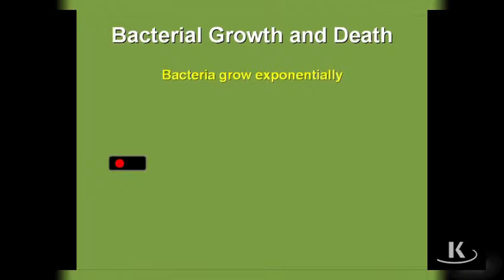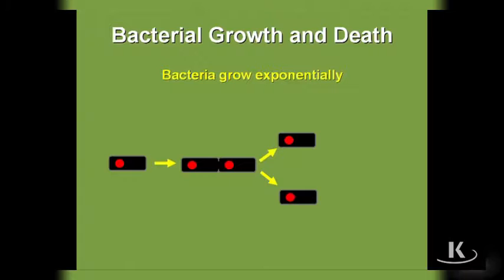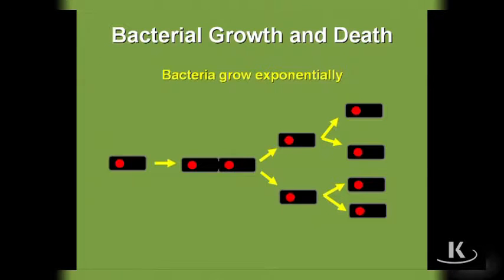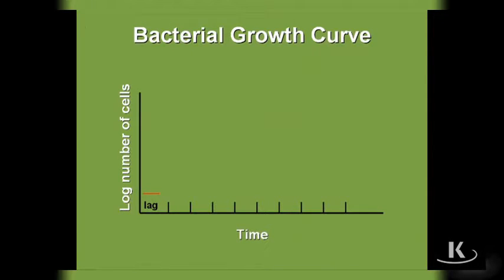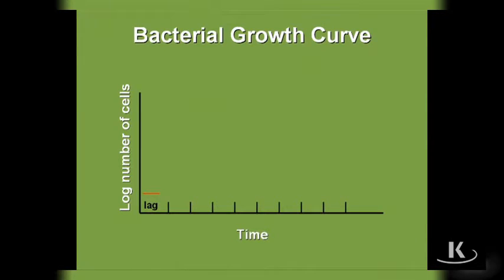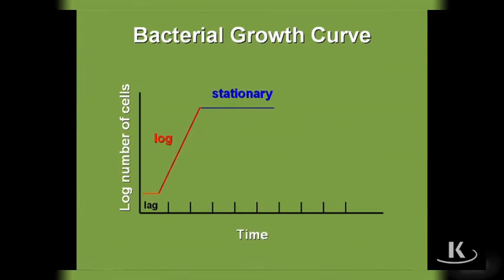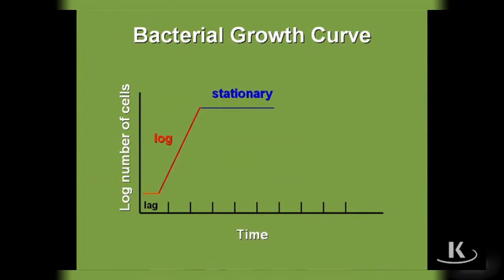Micro Ch2c BacterialGrowth